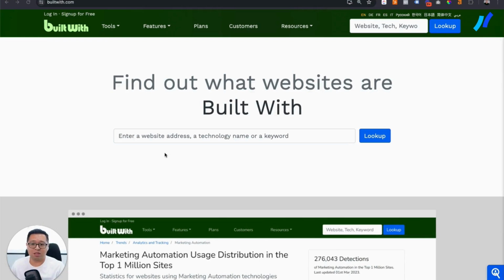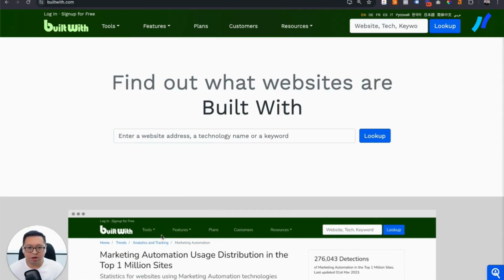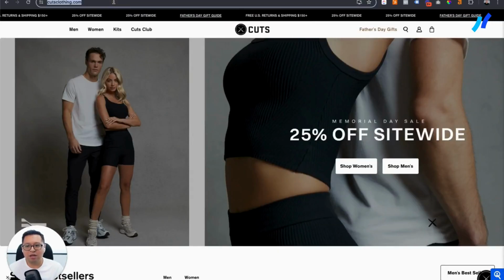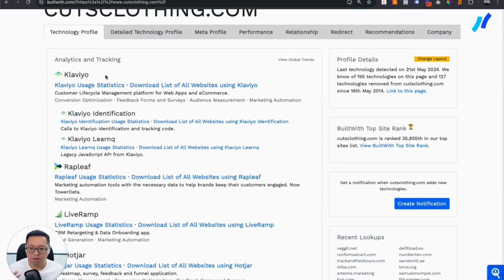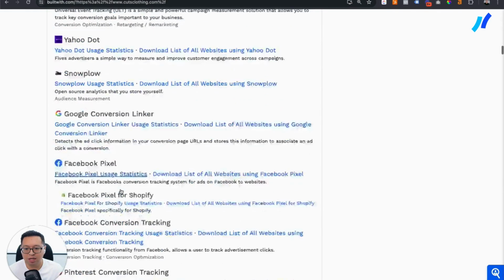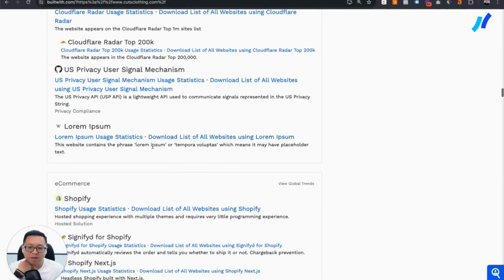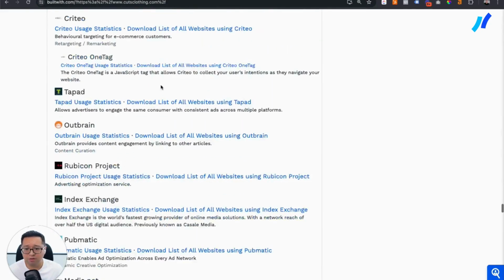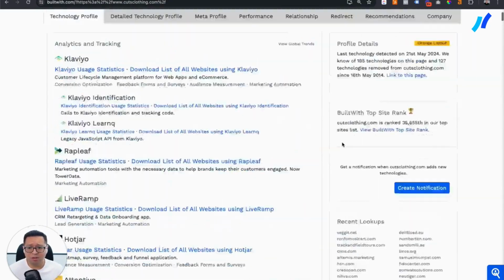How to See Other Websites' Tech Stacks - BuiltWith Tutorial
In this quick video, we show you how we use BuiltWith.com to explore what technologies others are using for their websites. Whether you're looking to spy on a competitor or just find out where a website is built (even your own!), here's what you can do.

To learn more about Just Digital and what we can do for you, head